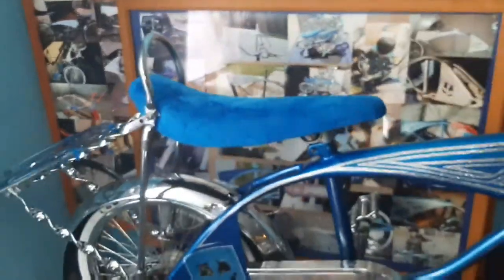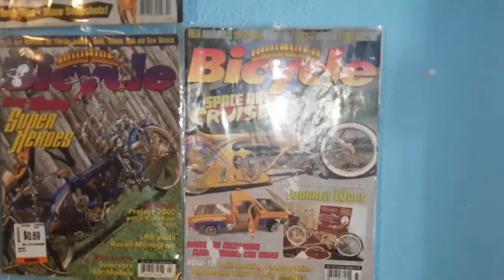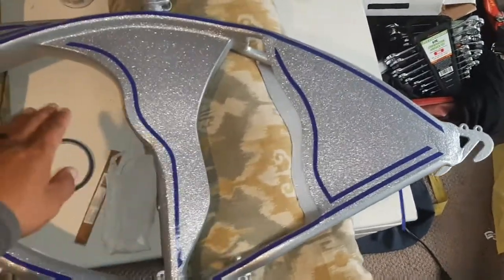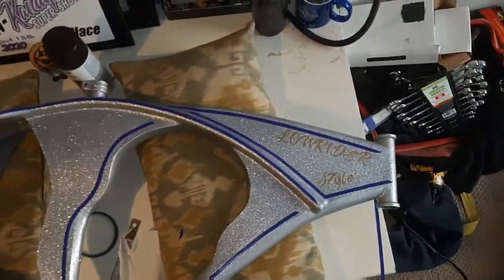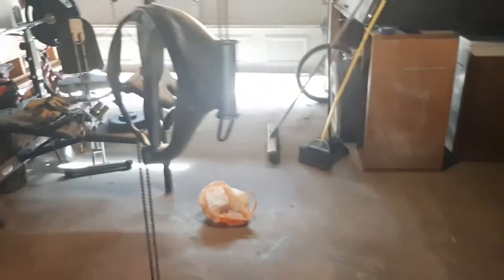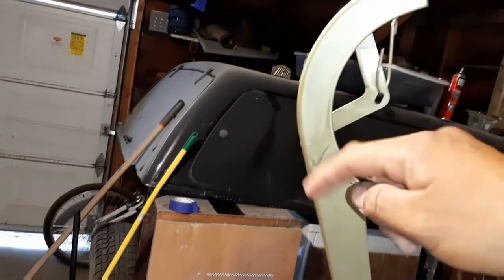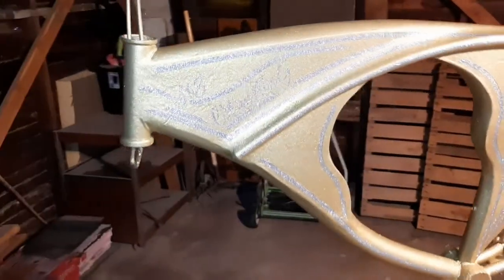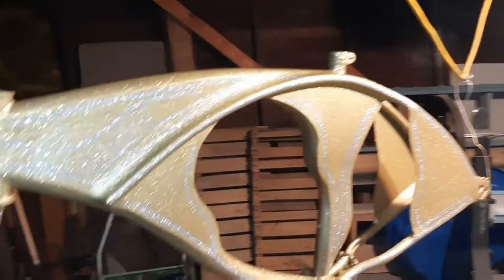Building LowRider Beach Cruiser pt2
Many Thanx My Friends for hangn out with me n my Son!!! Always Be 100 Homies.